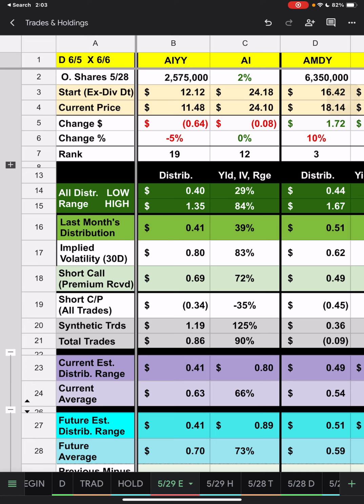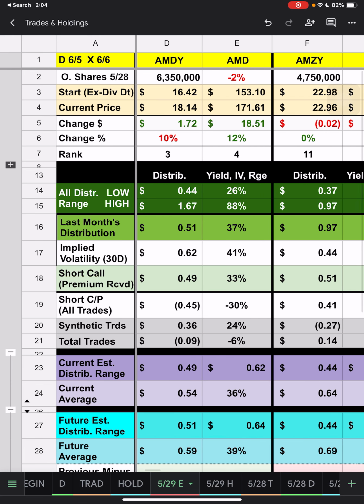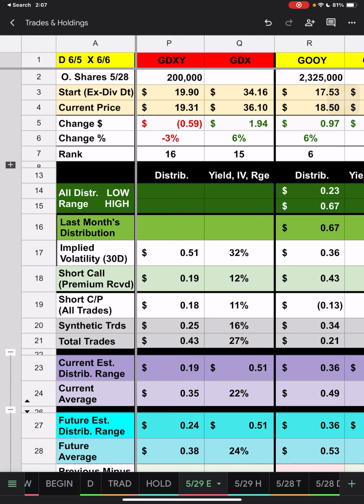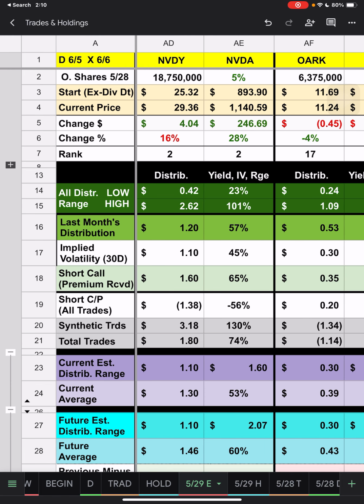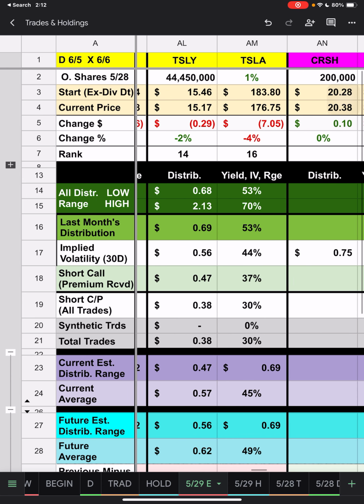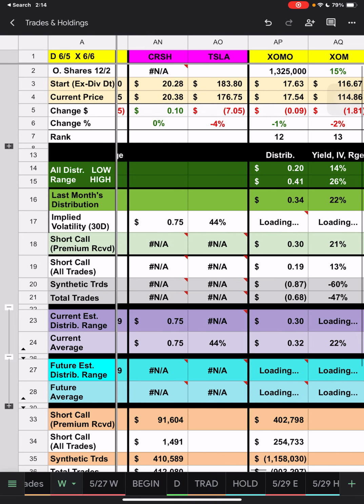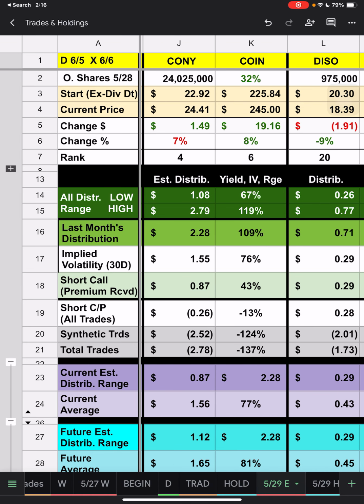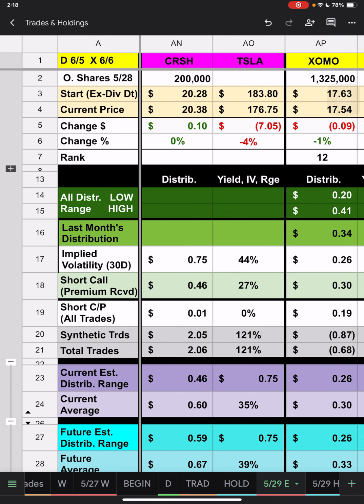5/28 YieldMax Distribution Estimate Review (Single Stock/Named Covered Call ETFs)